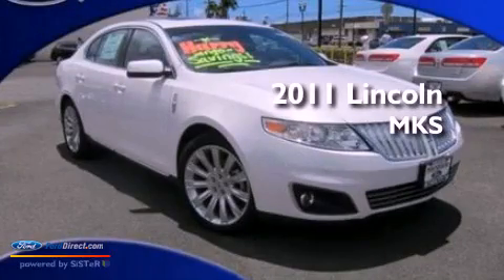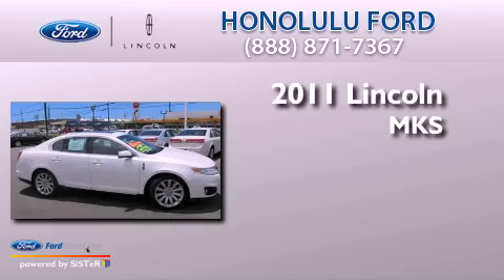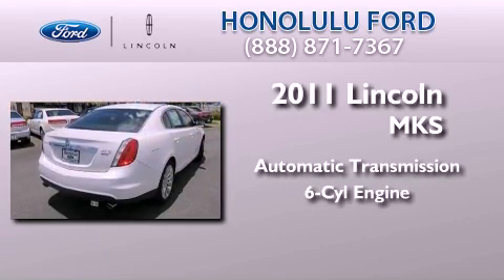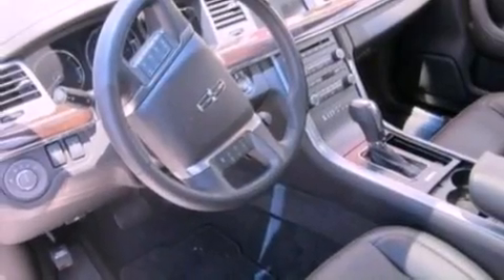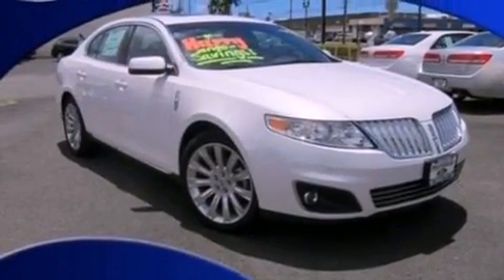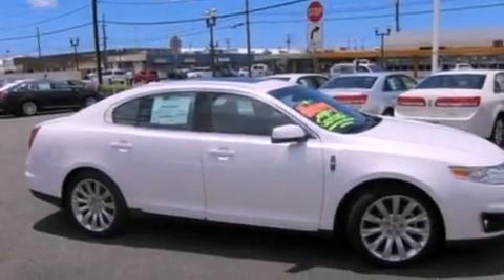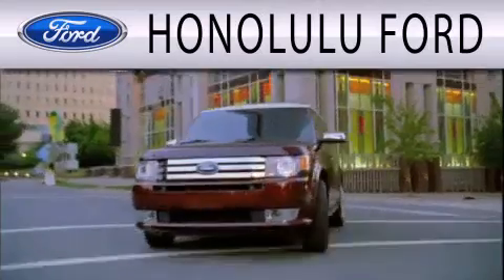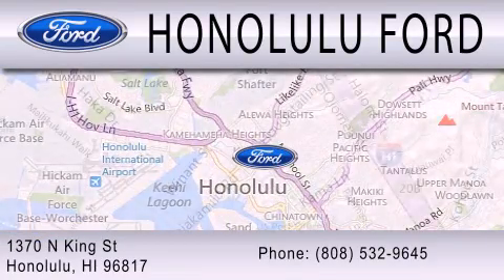2011 LINCOLN MKS Honolulu HI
Year : 2011
 Make : LINCOLN
 Model : MKS
 Engine : 3.5L V6 24V GDI DOHC TWIN TURBO
 Trans . : 6-SPEED AUTOMATIC
 Exterior : WHITE PLATINUM TRI-COAT METALLIC

 Interior : CHARCOAL BLACK
 Stock : 00L20056

 1370 N. King St.